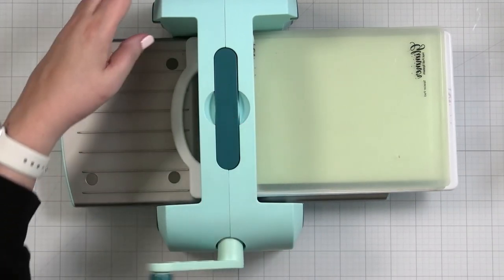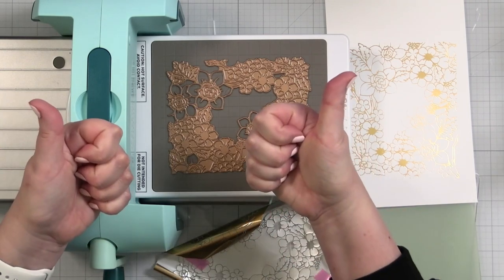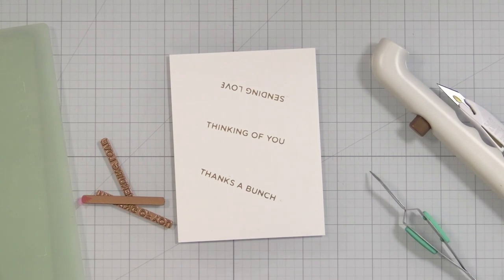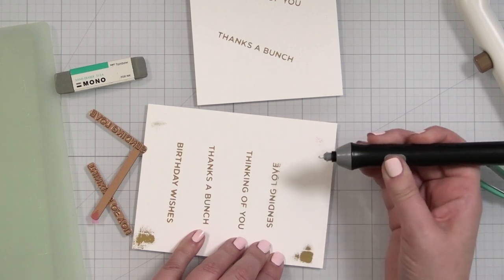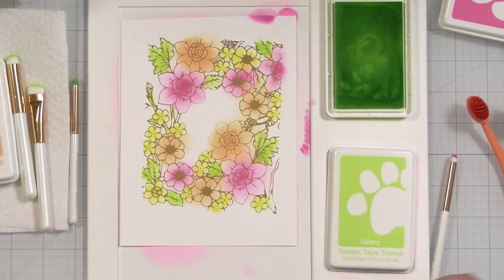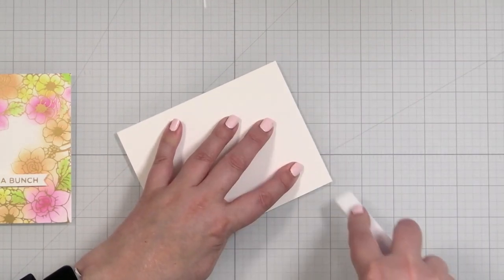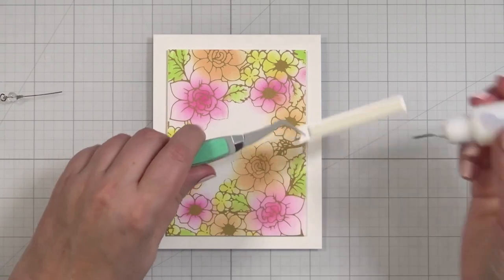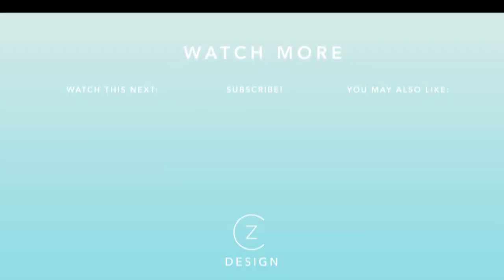Testing out YOUR best hot foiling tips!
My viewers give me so many great tips and today I'm putting them to the test! I may not be a hot foil expert, but with your help, and remembering 'it's only paper', I may get there yet! All supplies linked below!

Nail polish is Alluring Charm from Dazzle Dry.  Win-win!

• PenBlade 3-Pack

• E-Cloth Green